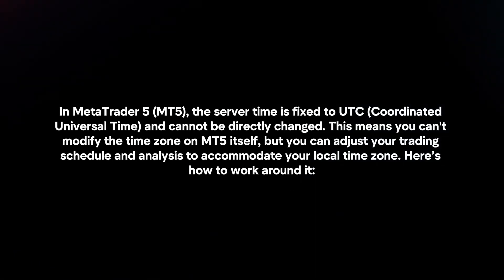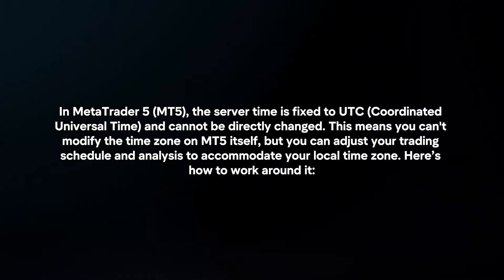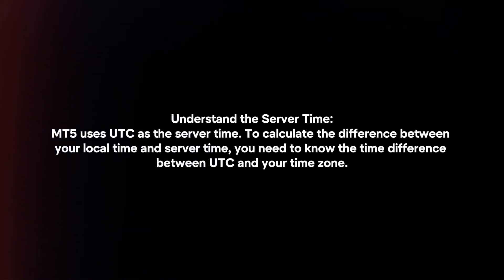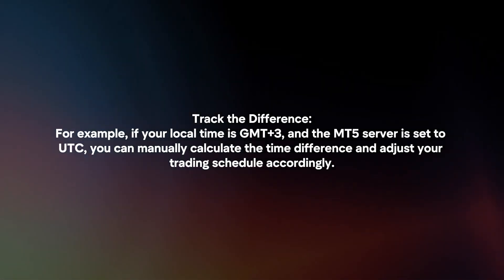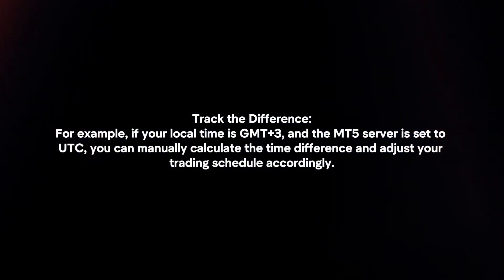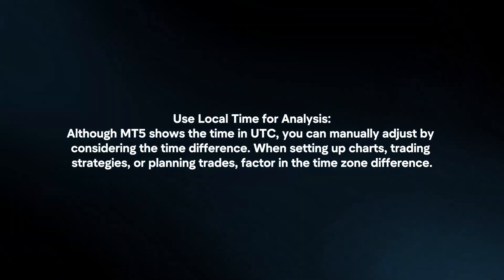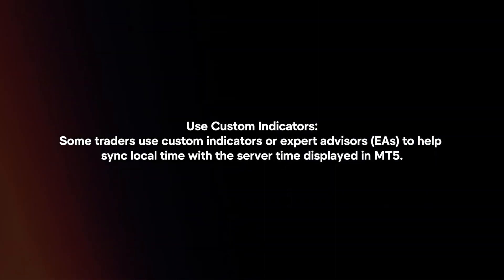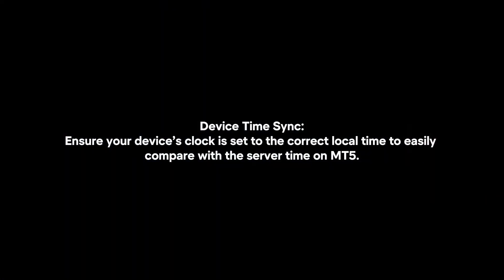How To Change Time Zone In Metatrader 5? (2024)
In this video I will explain How You Can Change Time Zone In Metatrader 5 In 2024.